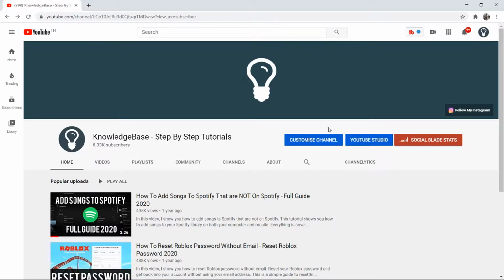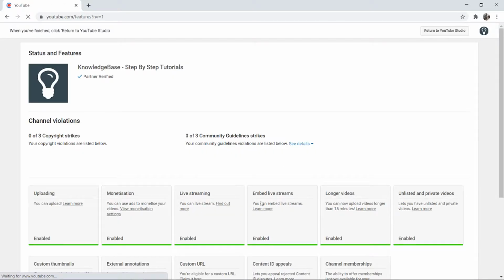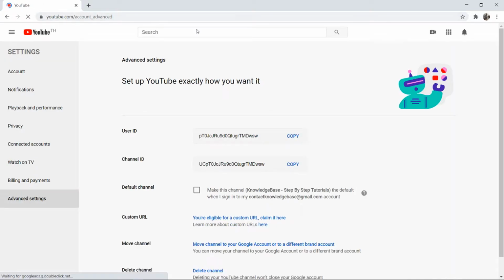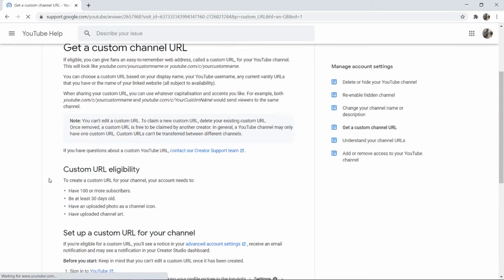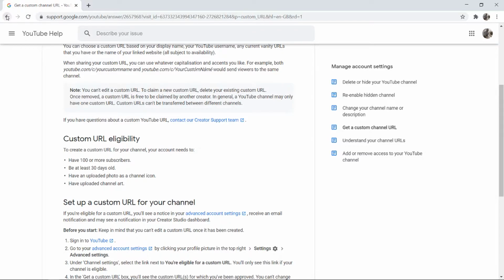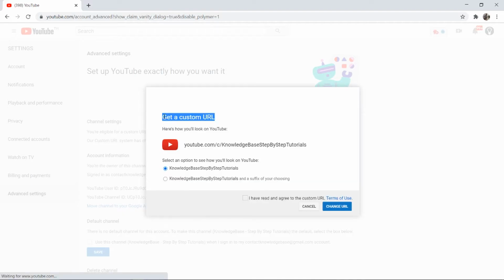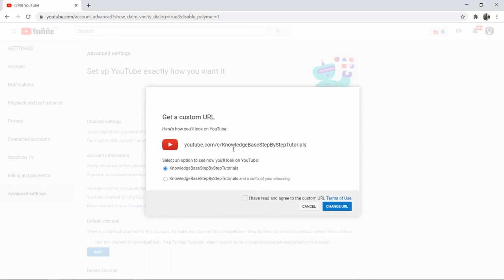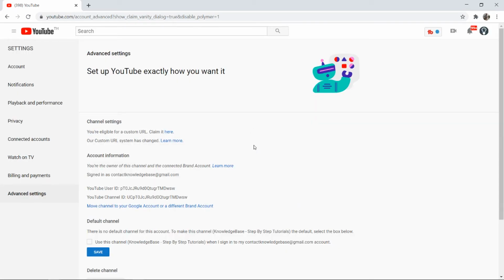How To Get a Custom URL on YouTube 2020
In this video, I show you How To Get a Custom URL on YouTube 2020. A custom URL will make your channel more brandable and easier to find via the link. Change your YouTube channel URL in under 2 minutes after watching this video!